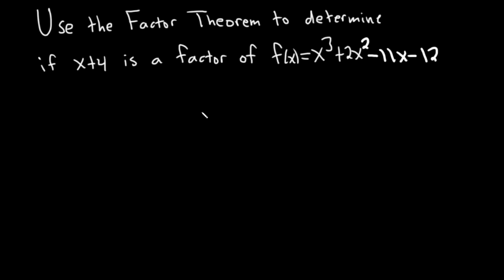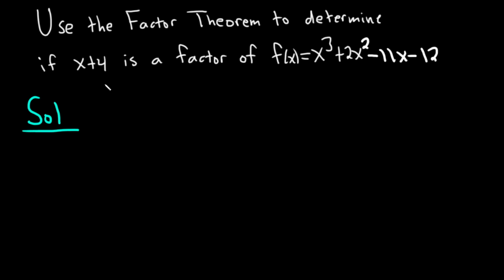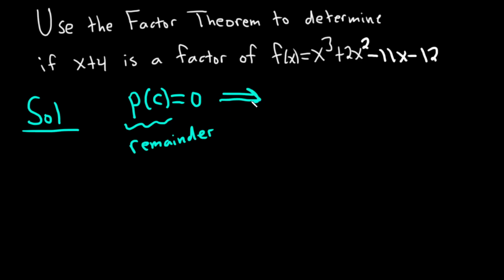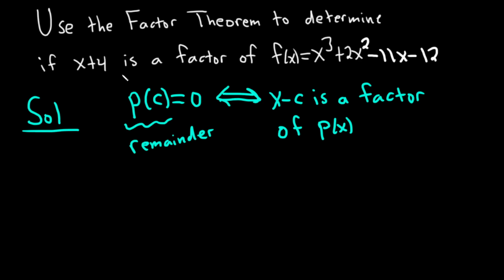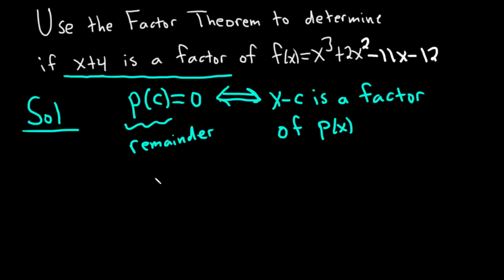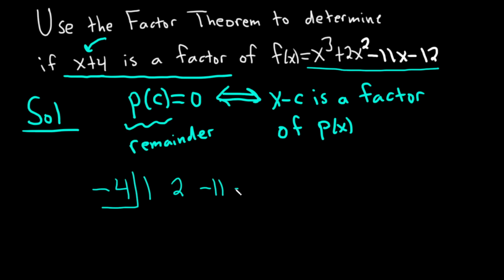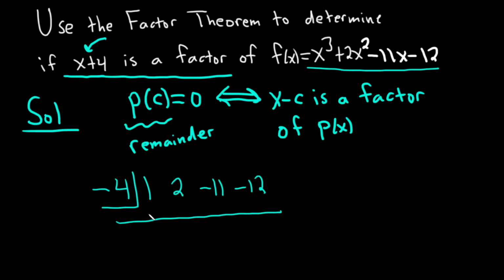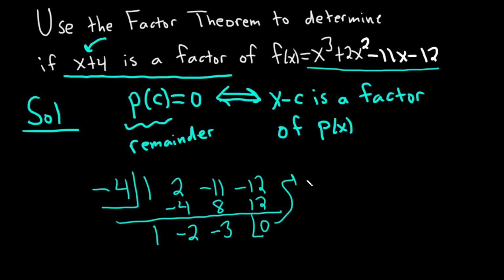Use the Factor Theorem to Determine if x + 4 is a Factor of the Polynomial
Use the factor theorem to determine if x + 4 is a factor of the polynomial f(x) = x^3 + 2x^2 - 11x - 12